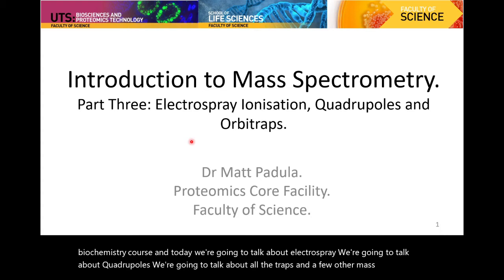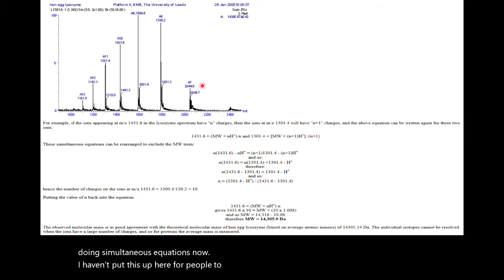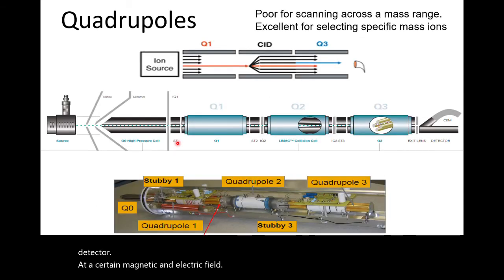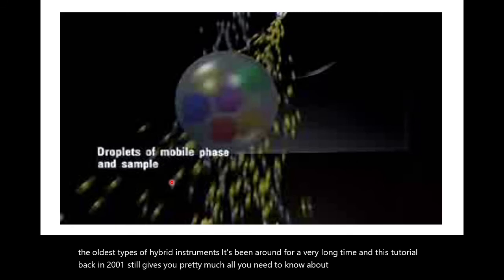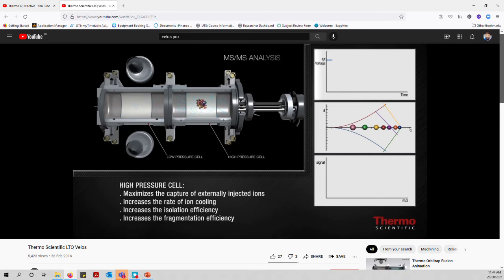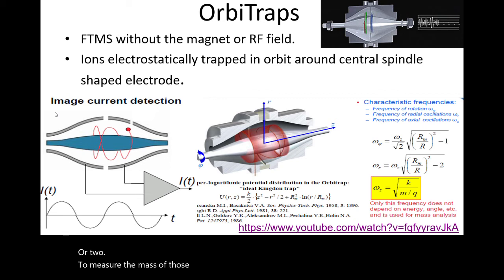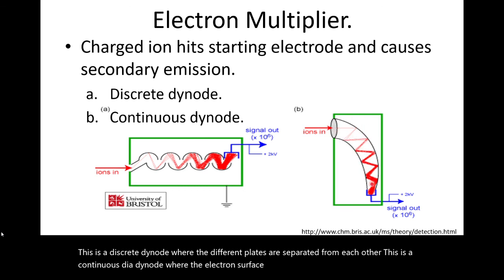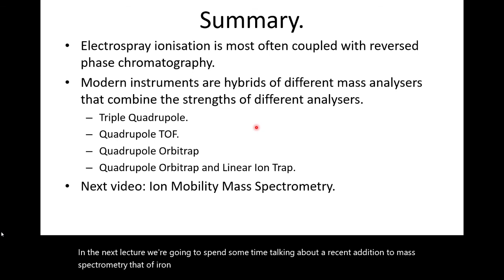Analytical Biochem MS Lecture Part 3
Part 3 of a series introducing students to how mass spectrometry works in the context of ionising biomolecules. This series contains freely available content from instrument manufacturers such as Thermo, Waters, Sciex, Agilent and we acknowledge their copyright.